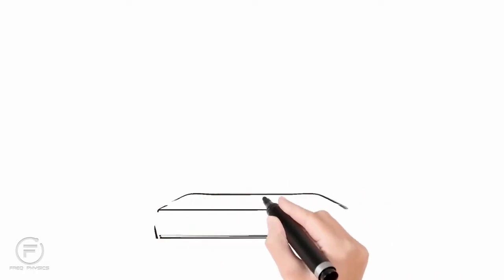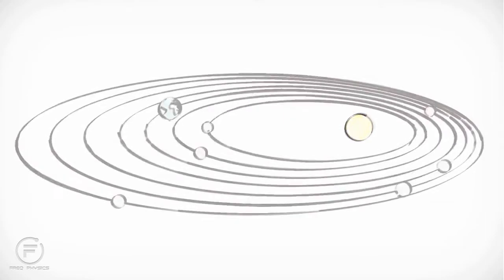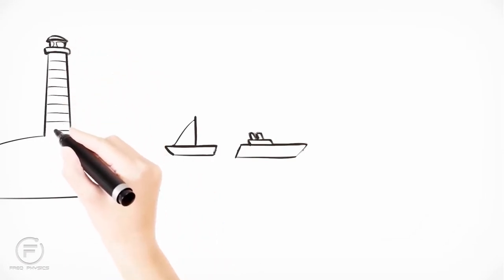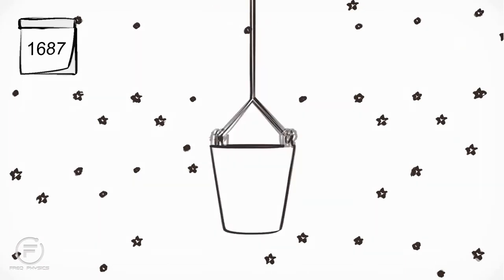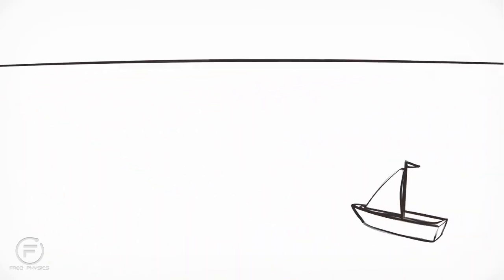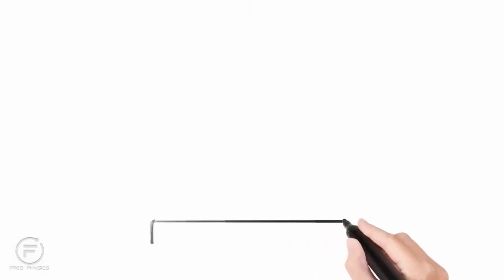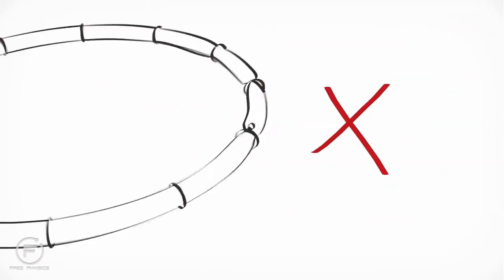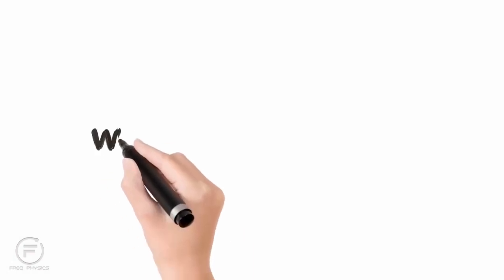Freq Physics: Is the Theory of Relativity correct?